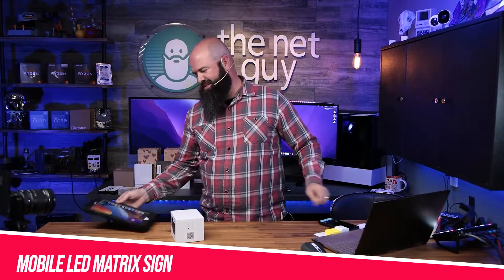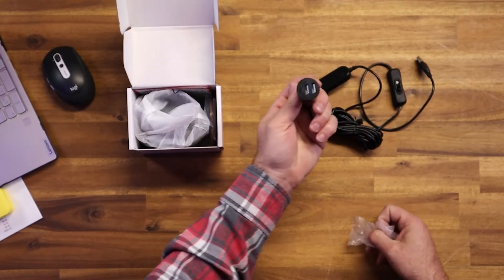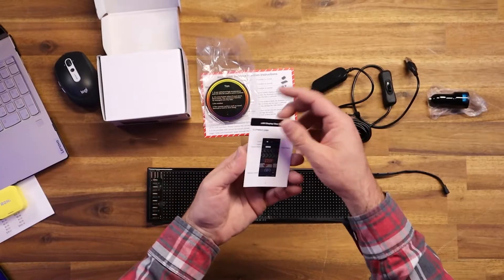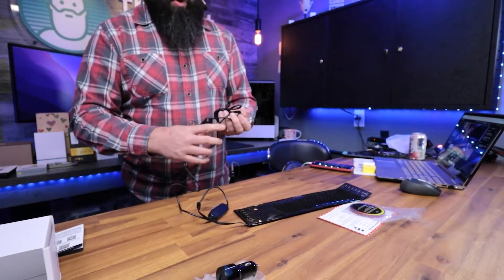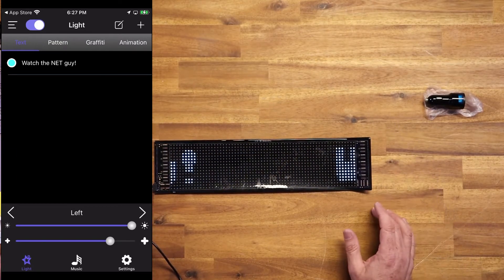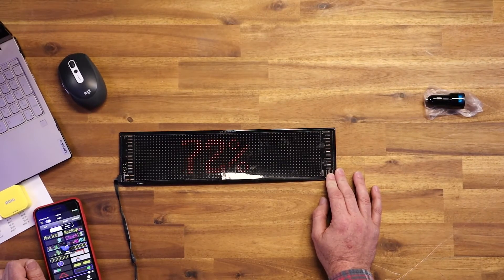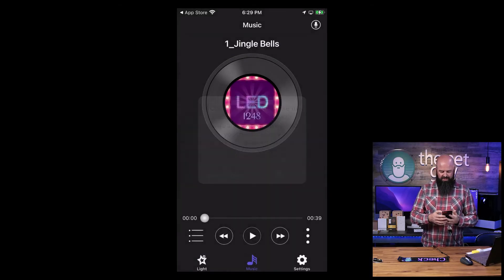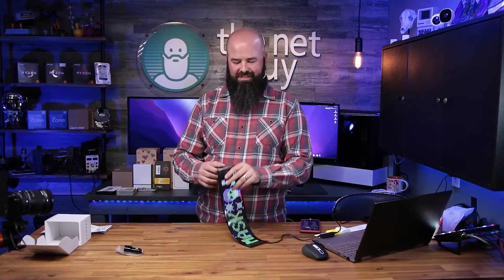LED Matrix Sign - over 1000 tiny RGB lights & superior app control!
My favorite LED matrix sign to-date and it opens up all sorts of possibilities and use cases.  Need a sign for your home office to tell visitors you're in a meeting? Done!  Need a sign for your car to tell drivers what you really think about them? Bingo!  Want to spruce up your space and add movement, light, and color? This is it!

Amazon 🛒 (Amazon)